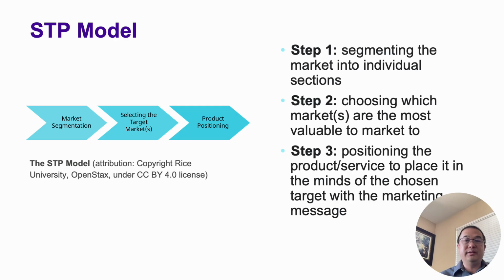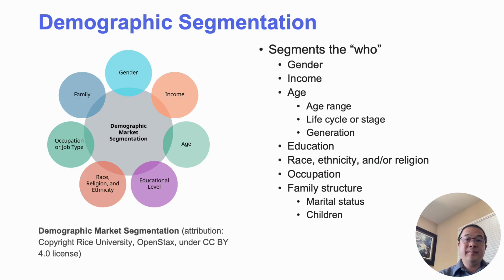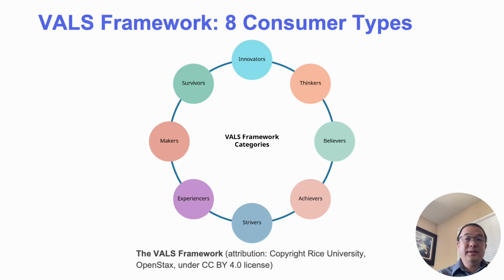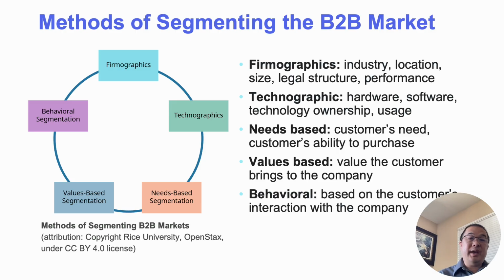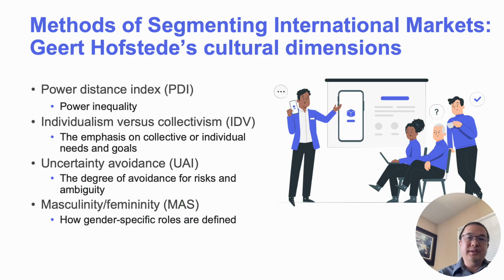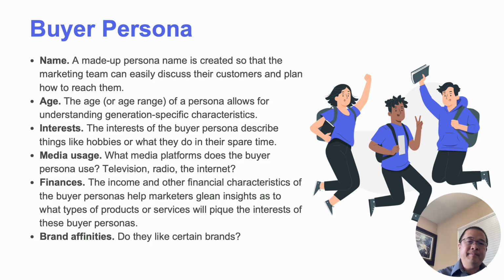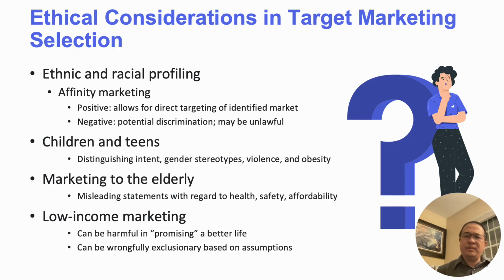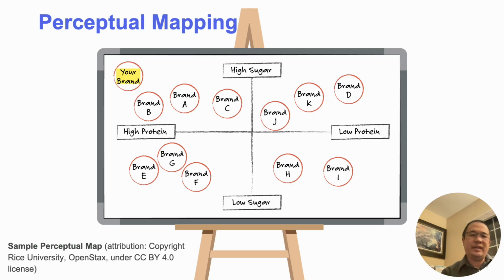BA 114 Market Segmentation, Targeting, and Positioning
This is a video lecture created by Ivan Jue, Cerritos College for BA 114 (Business Marketing).  This covers topics for Market Segmentation, Targeting, and Positioning.  Video was recorded on 7/17/26.

Slides adapted under a CC-BY 4.0 International license from an ancillary resource of Gomez Albrecht, Dr. Maria, Dr. Mark Green, and Linda Hoffman. Principles of Marketing. Ebook. Houston, Texas, U.S.A.: OpenStax, Rice University, 2023.

The original version may be found in the OpenStax Instructor Resources.

Find the illustrations at StorySet.com.

This work is protected by United States copyright laws and is provided solely for the use of instructors in teaching their courses and assessing student learning. Dissemination or sale of any part of this work (including on the World Wide Web) will destroy the integrity of the work and is not permitted.  All recipients of this work are expected to abide by these restrictions and to honor the intended pedagogical purposes and the needs of other instructors who rely on these materials.